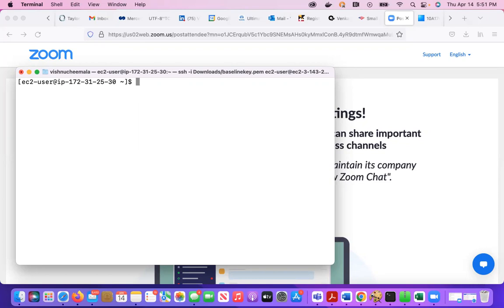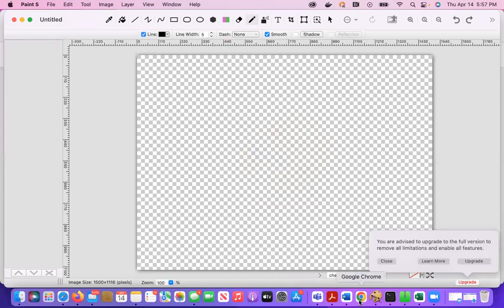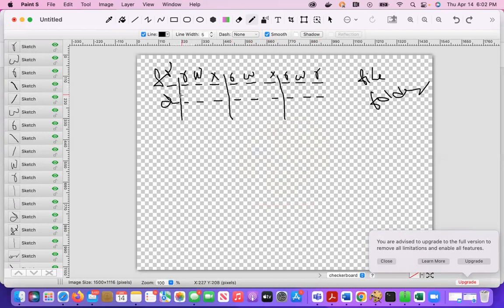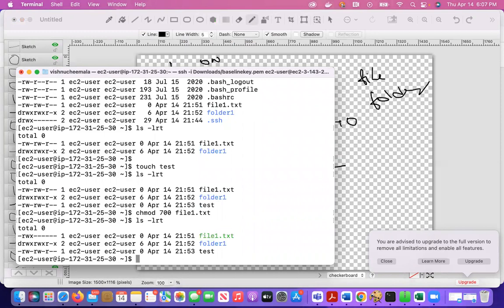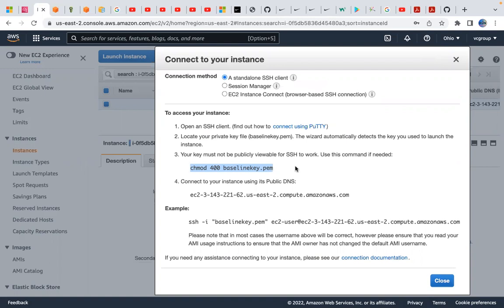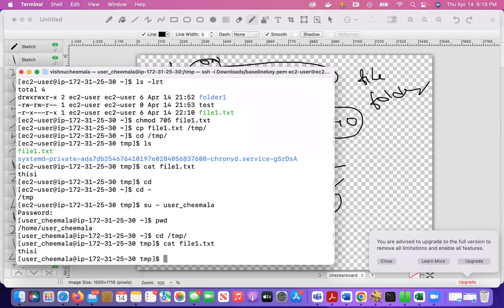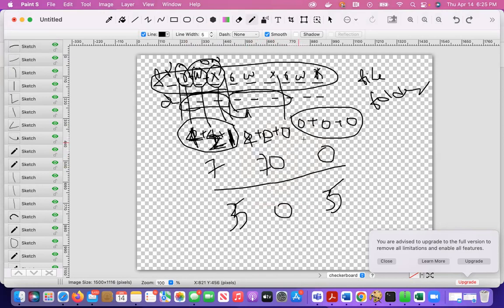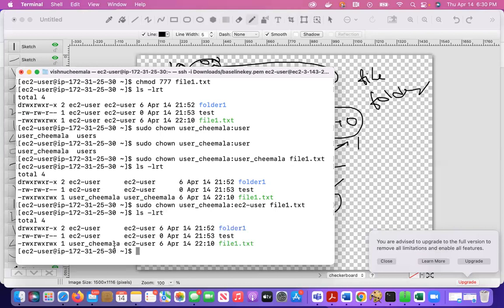File permissions change the file ownership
Follow these simple steps to understand file permissions concept